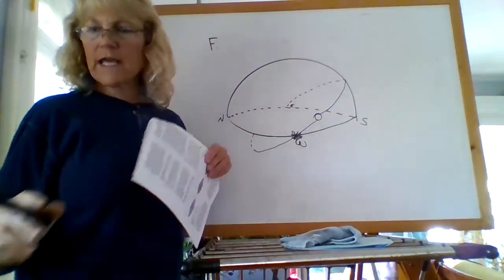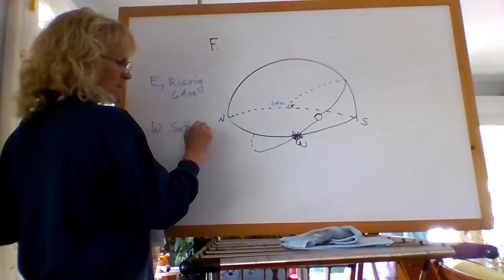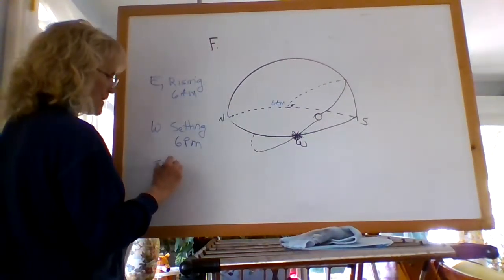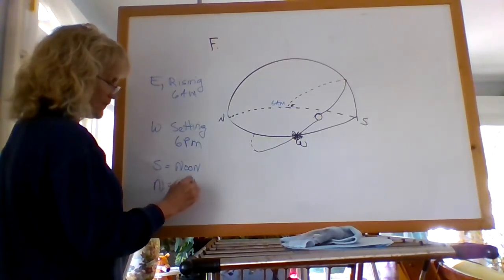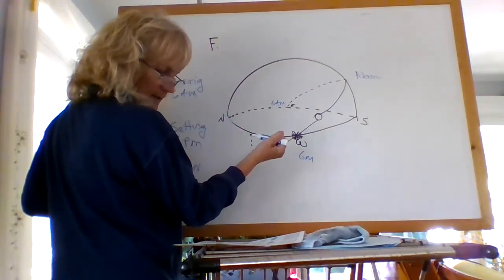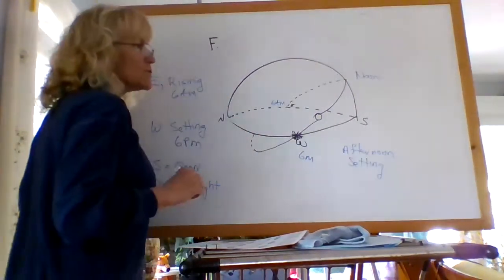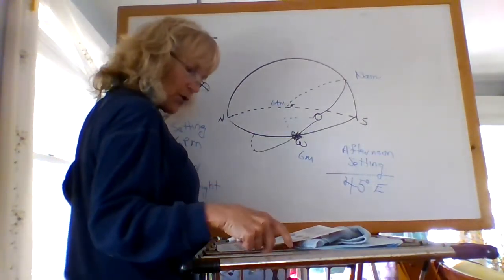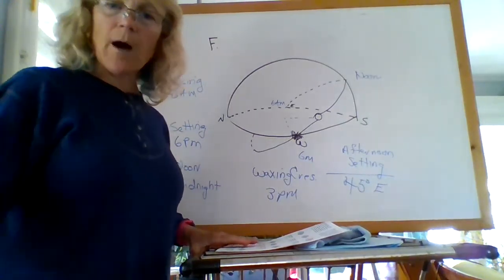Moon Phase Video 3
The final problem on the phase of the moon.